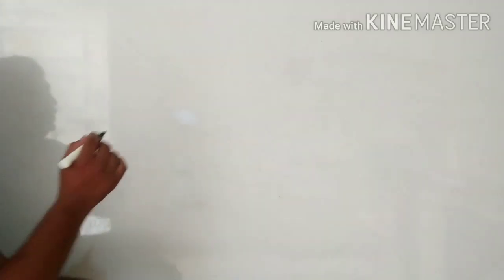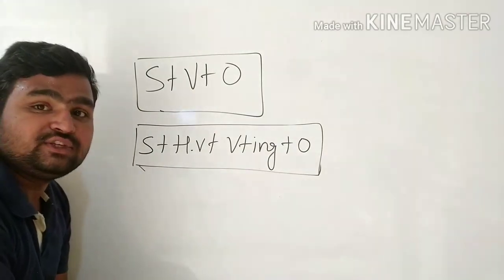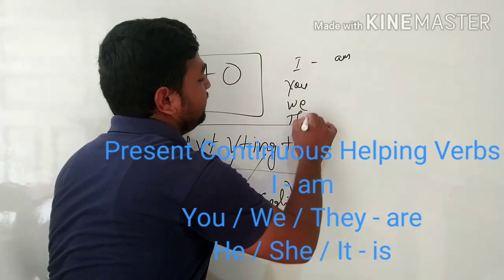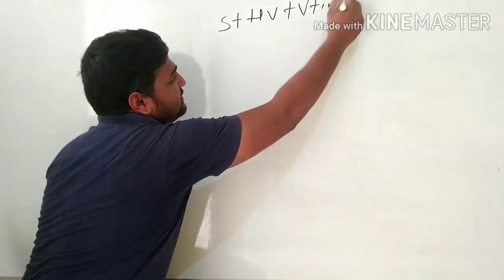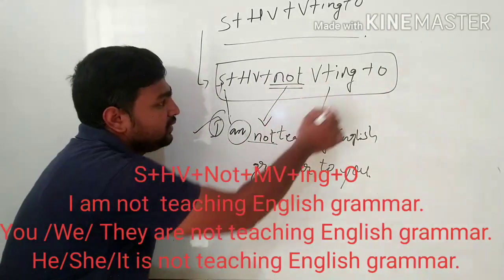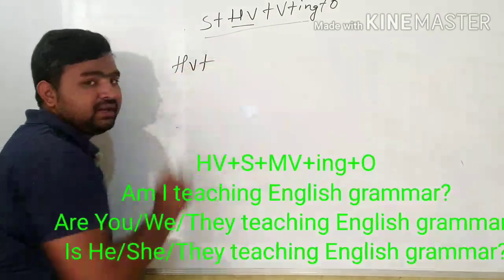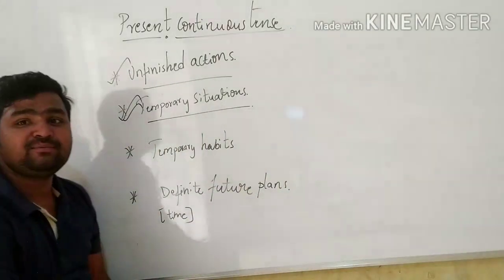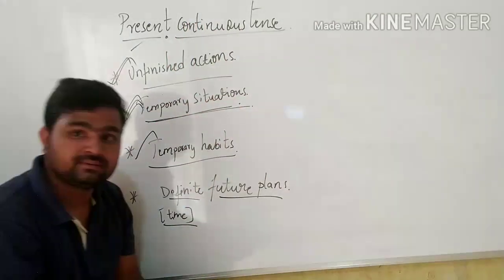Present Continuous Tense by Learn English With Shiva.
Learn English with Shiva
Mr. Shivanand P Gokavi

I'm on Instagram as @learn_english_with_shiva. Install the app to follow my photos and videos.